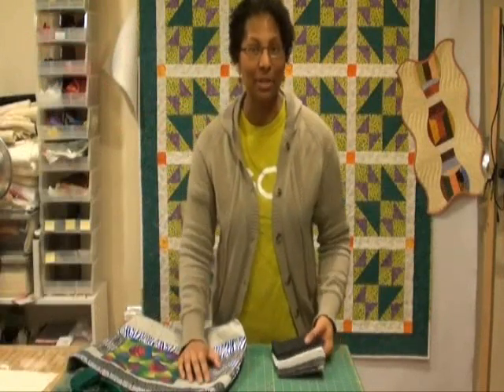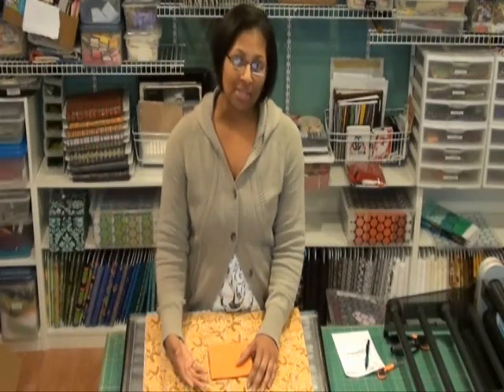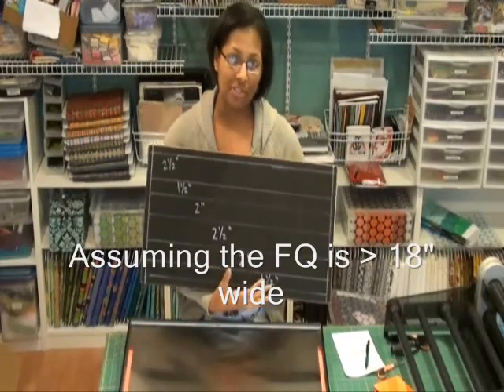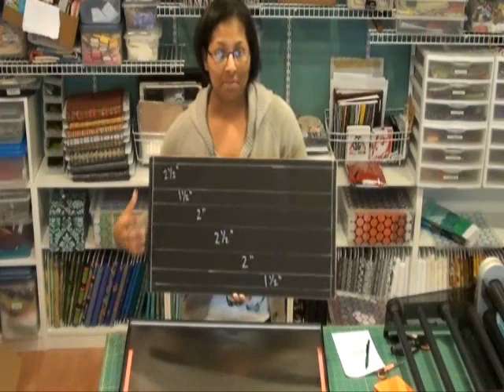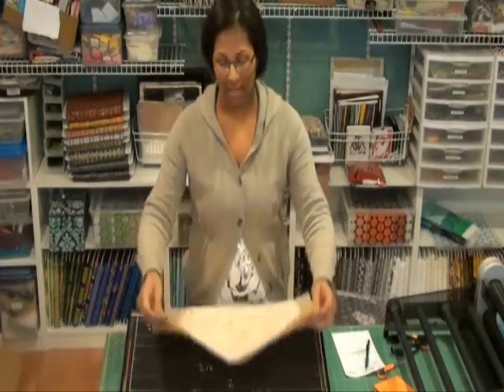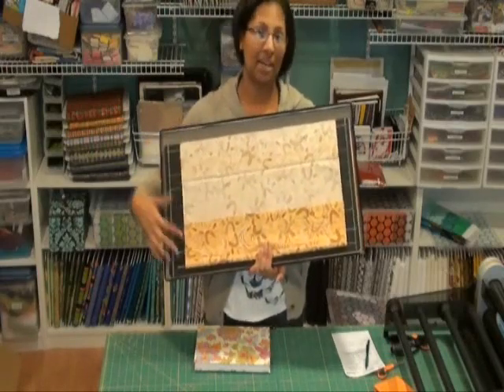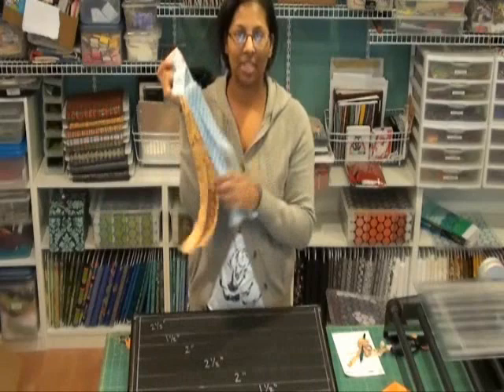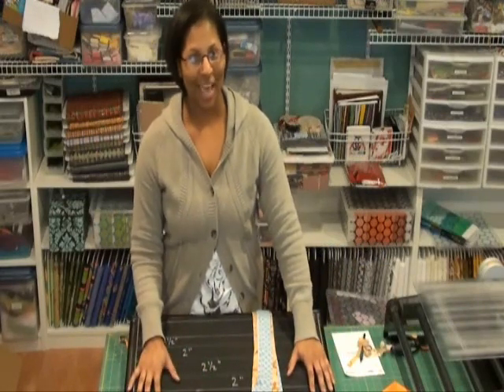Ebony Love Unveils Her Custom Fat Quarter Strip Die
Ebony Love of LoveBug Studios unveils her custom Fat Quarter Strip Die & demonstrates its use.  AccuQuilt Studio or AccuCut GrandeMark owners who are interested in purchasing this die may do so by calling the Custom Die Department at .  Due to the width of this die, it is not compatible with the Sizzix Big Shot Pro.